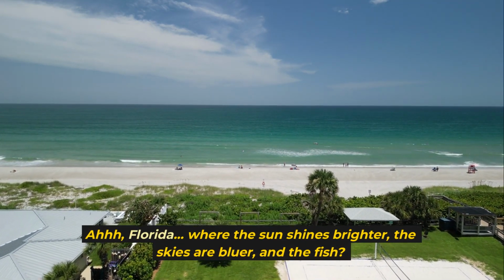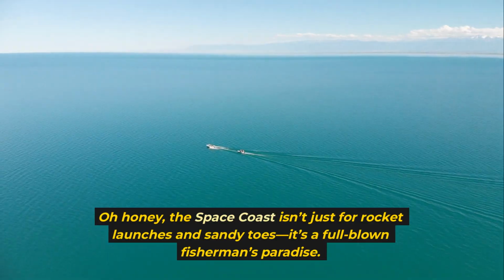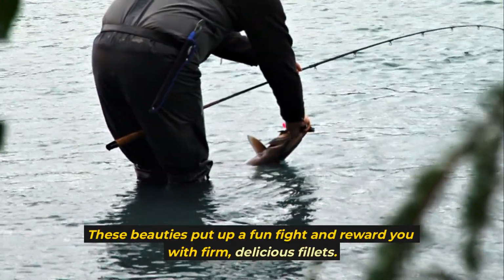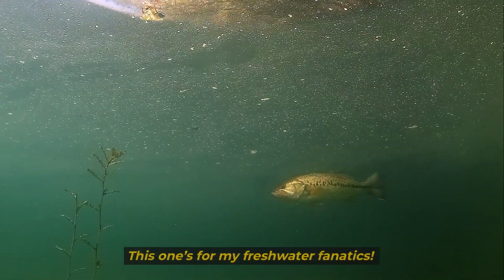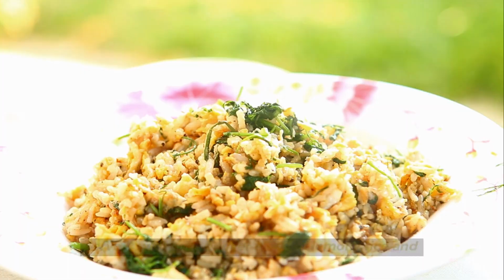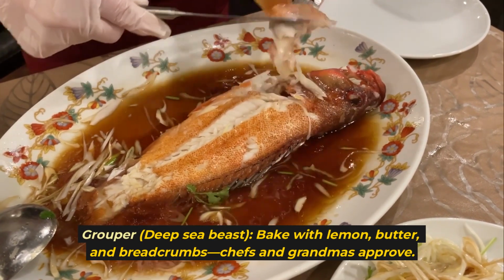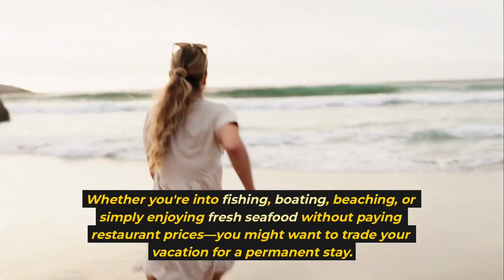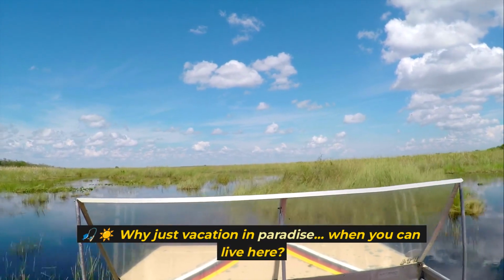Best fish to catch in Florida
🎣 Gone Fishin’—Florida Style! 🐠🌴
By Margarett, your Space Coast hook-line-and-sinker Realtor

They say a bad day of fishing still beats a good day at work—but what if your fishing hole is your backyard, and the weather feels like summer kissed your soul? 😎☀️

Welcome to my Florida fishing story—where the sun was shining, the bait was wriggling, and the fish? Oh honey, they were biting. Whether you’re a seasoned angler or just here for the tall tales and cooking tips, this one's for you. We’ll splash through saltwater and glide through riverbanks, reeling in the best of what Florida has to offer (and trust me, it’s more than just a big catch!).

Stick around to find out which fish are worth chasing, where to find them, and—my personal favorite—how to turn that fresh catch into a mouthwatering meal that’ll make your neighbors jealous.

🎥 Oh, and if you’re thinking, “Why am I not living where this story takes place?” Don’t worry—I’ve got you covered at margarettsellsdreamhomes.com and on my YouTube channel @DreamhomesSpaceCoastFlorida. Let’s make that dream (and maybe your next fishing trip) a reality!

I get calls every day from people wondering which Space Coast city is the best—and now, I’m letting you in on the closely held secrets of coastal living! 🌊🏡

In my video's, we’ll break down:
✅ Home prices (What’s a steal & what’s a splurge!)
✅ Things to do (Spoiler: Rocket launches, beaches & endless sunshine!)
✅ A look at real estate in Brevard County!

Why scroll endlessly when I’ve got the inside scoop? Whether you're searching for a waterfront retreat, a cozy bungalow, or a space big enough for all your dreams, I’ve got you covered!

🚀 Start house hunting now: MargarettSellsDreamHomes.com 🏡🔍

Want a personalized home search or have questions? I’m here to help—whether you need real estate advice, a virtual tour, or just someone to celebrate with when you find “the one”! 🎉

📲 Call. Click. Text. Let’s make your move to the Space Coast smooth & exciting! 🌴🚤

🤔Thinking of moving to the Space Coast in Florida?🤠